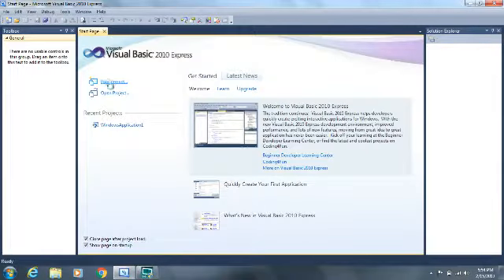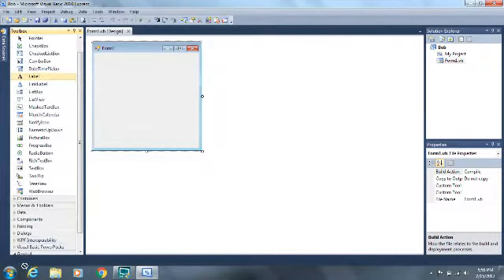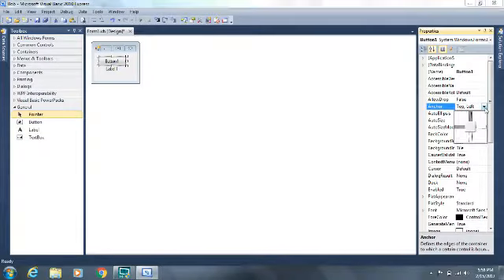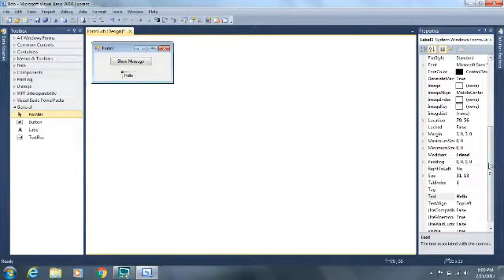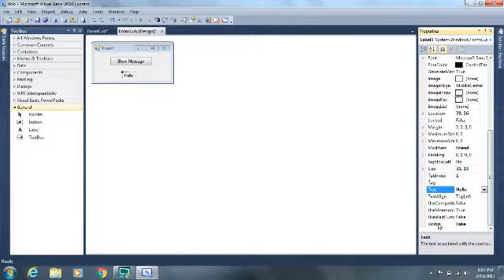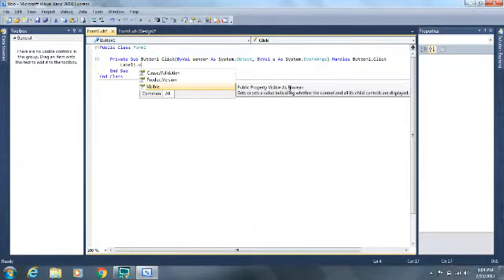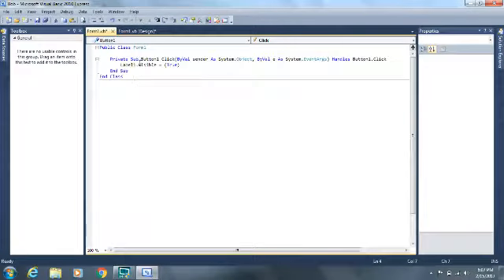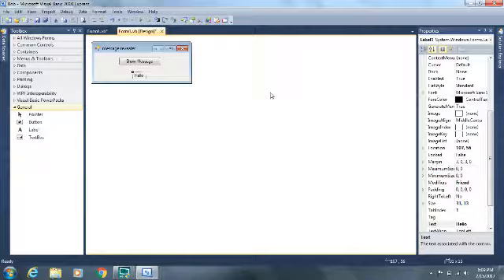Programing with vb.net Hacquer lesson 1